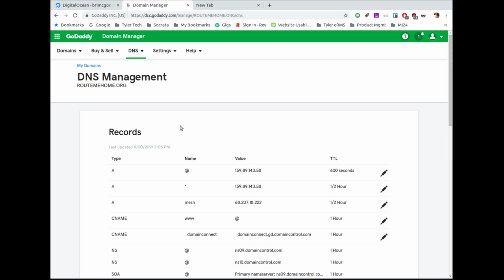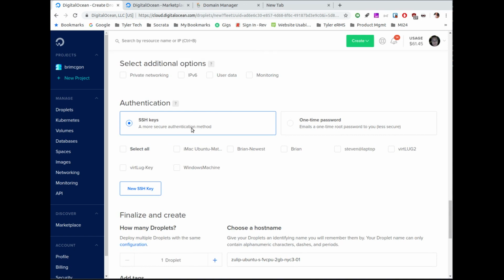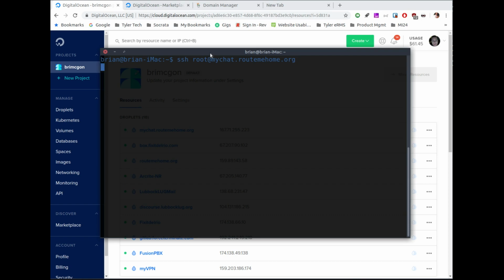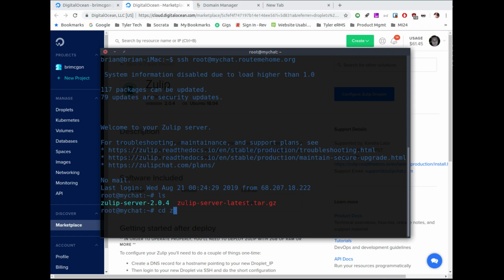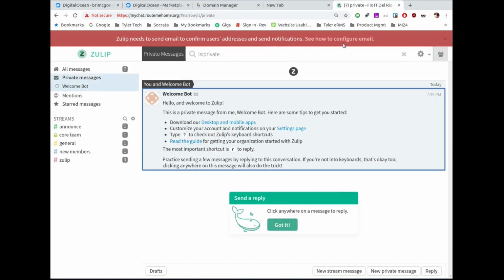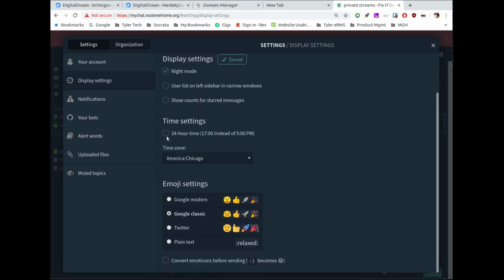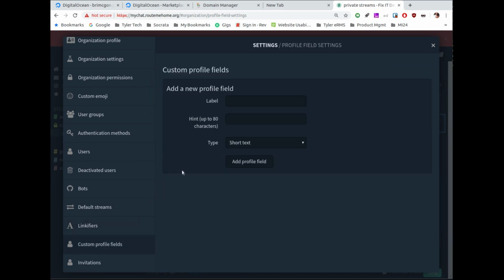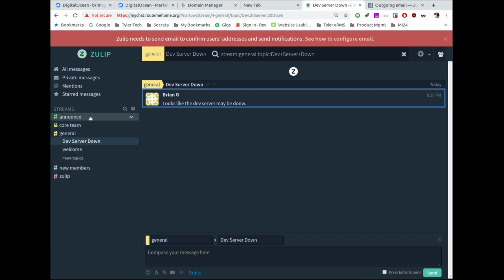Zulip - a Free, Open Source, Self Hosted Alternative to Slack and Microsoft Teams Chat.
Zulip is an open source, free, option to Slack.  Zulip chat is different from other chat offerings like RocketChat and MAttermost.  It uses Stream (channels), with Topics under each stream to separate conversation into more coherent trains fo thought.

The self-hosted alternative to Slack and Teams has a great concept behind it with the "topics" concept.  More like Teams with sub-channels, it offers a more refined sidebar with less clutter, particularly when many streams are being generated over time.

The interface itself is still a bit clunky, and it requires a Domain, DNS setup, Email SMTP configuration, and several other settings to be made in order for the solution to become fully usable.

Not ideal for just jumping in and trying it out.

The setup requires an admin to manually change configuration files on the server, vs. having the setup built into the Web UI, so that's a second ding against it in my book.

Overall it's a decent system, and with some time to mature, it could be a very competitive offering.